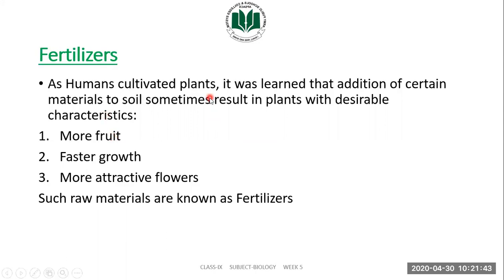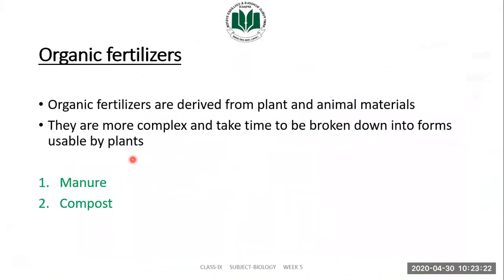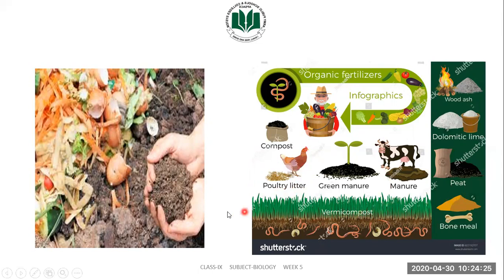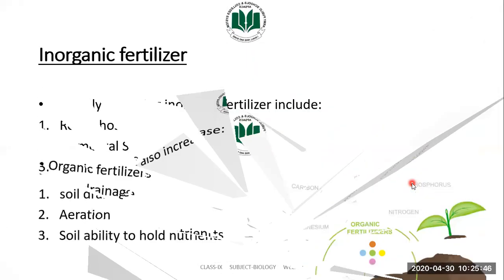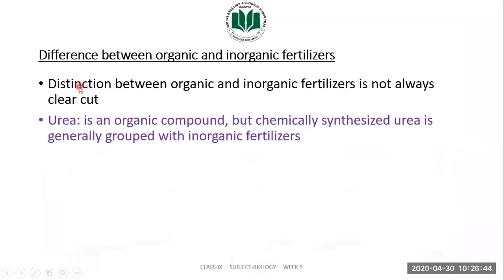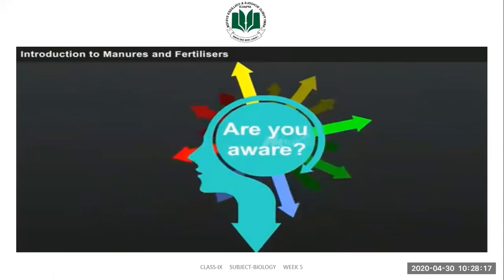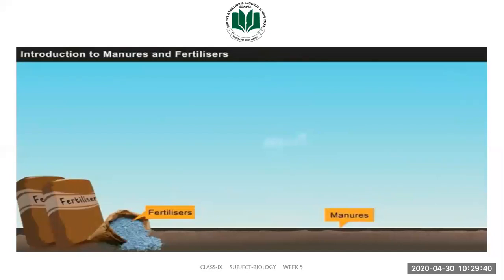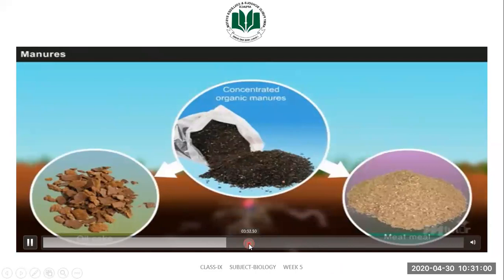BIOLOGY-9TH, FERTILIZERS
IMPORTANCE OF FERTILIZERS,
TYPES OF FERTILIZERS
ORGANIC FERTILIZERS
INORGANIC FERTILIZERS